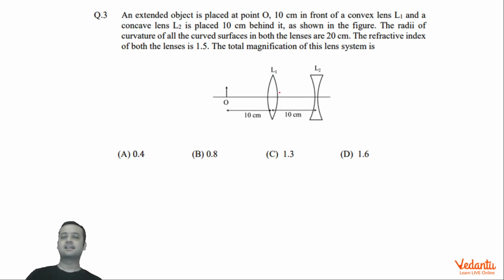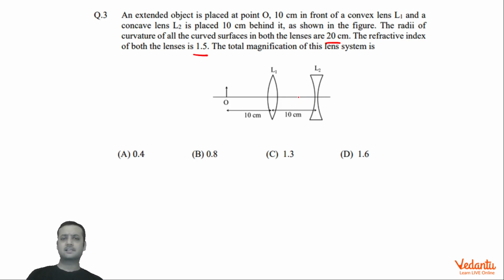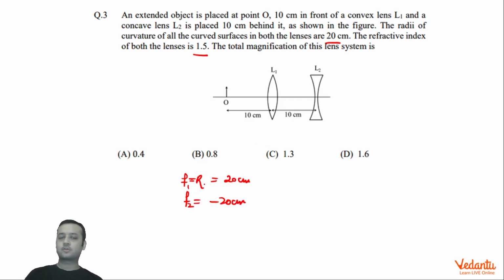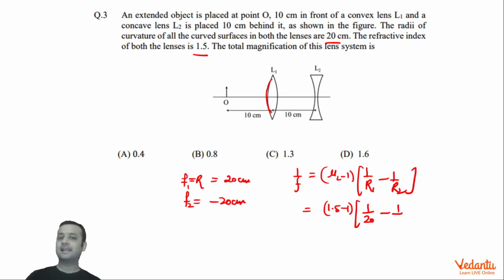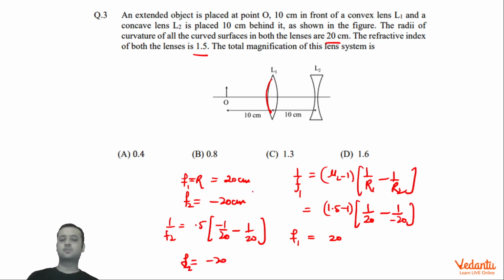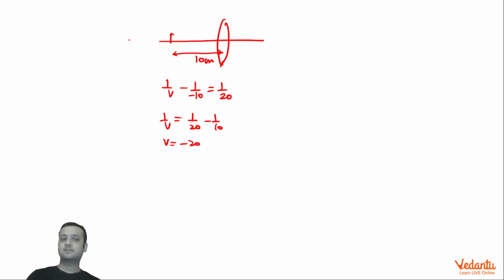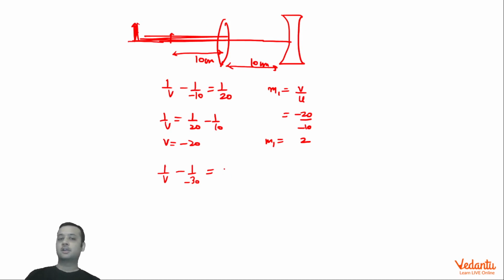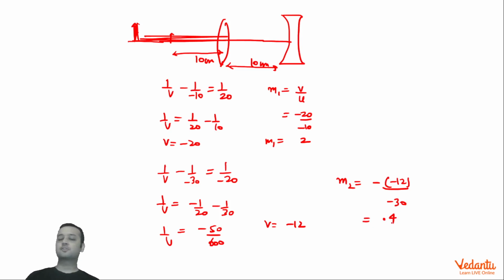JEE Advanced 2021 Paper 1 Physics Solutions ( Q-3) | Vedantu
Q.3 An extended object is placed at point O, 10 cm in front of a convex lens L1 and a concave L2 is placed 10 cm behind it, as shown in the figure.